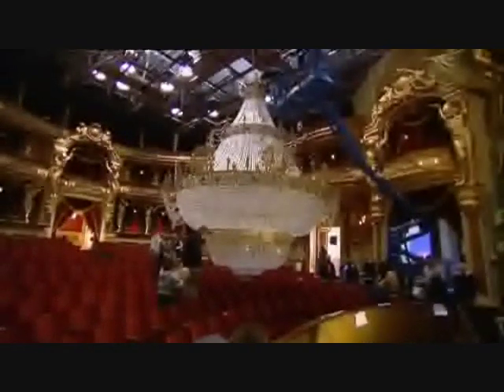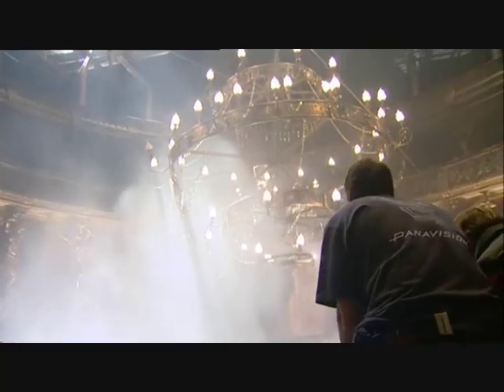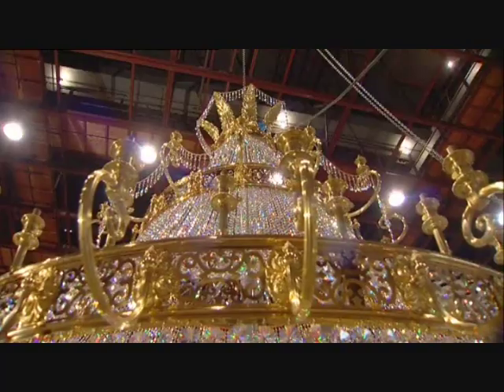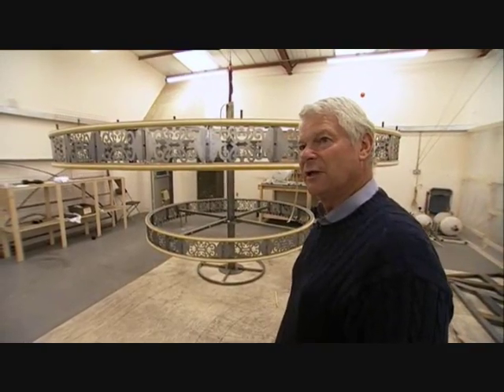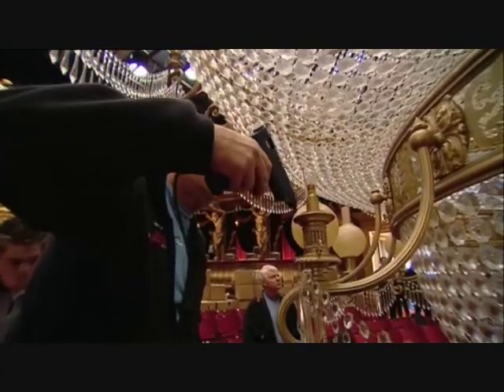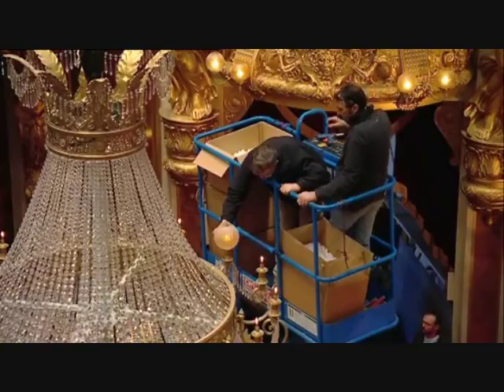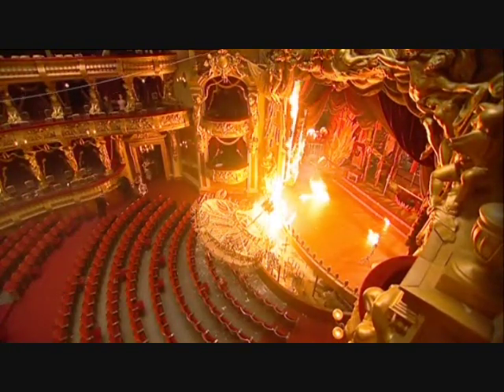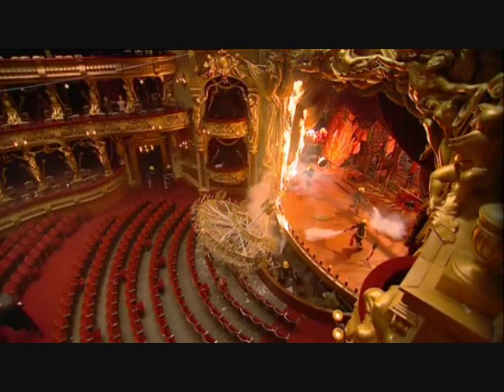Phantom of the Opera: The Chandelier - (Film) [HD]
This video shows the making of the famous chandelier in the 2004 film/movie Phantom of the Opera. It shows them designing it, making the glass and beads, how the Overture (the transformation from the old chandelier to the new chandelier) was made, and finally the crashing of the chandelier, which shows the rehearsals for the stunt actors and the final actual crash! High quality video and very interesting!